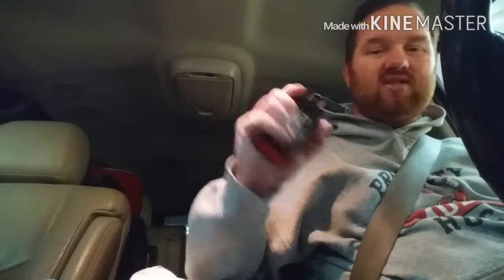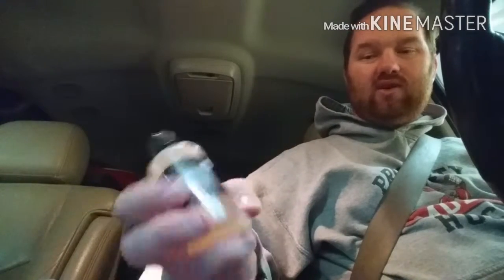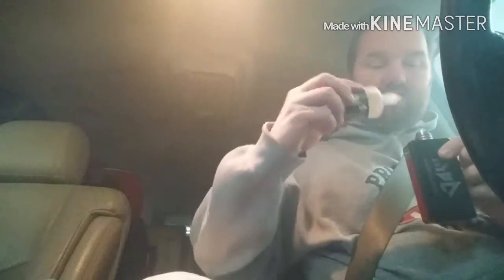BUFFSTUFF VAPES : D.O.G. by BRV